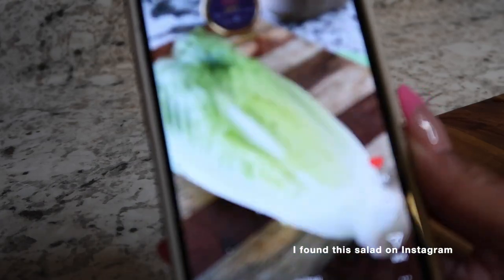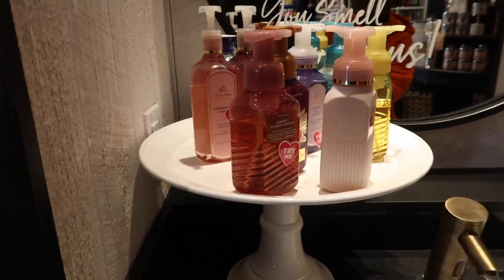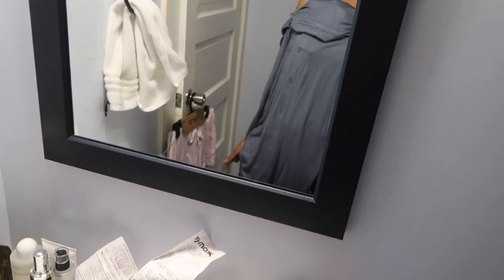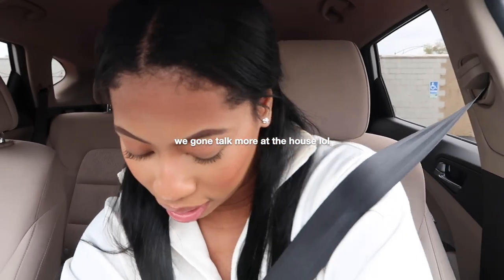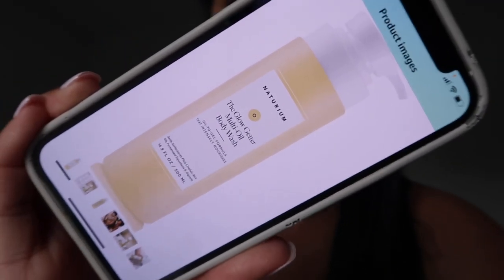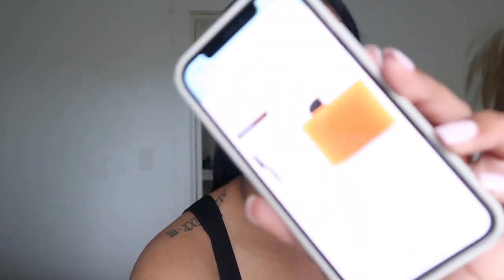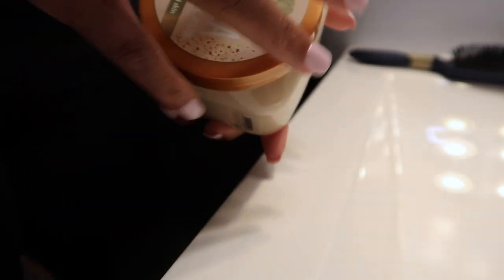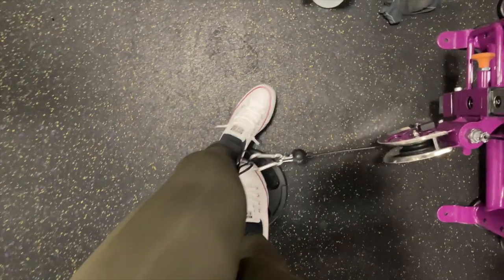WEEKLY VLOG: RUDE NAIL SALONS!! | I WAXED MY ARMPITS| COOK WITH ME | WORKING OUT | Shannon Pryor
Hey y'all ! I never upload this late but here we are. I hope you guys enjoy this weekly vlog, Im trying to make my videos longer but its sooo hard lol we'll get there eventually!

FAQ
Race: Black/African American
Height: 5’9
Camera: SONY ZV-1